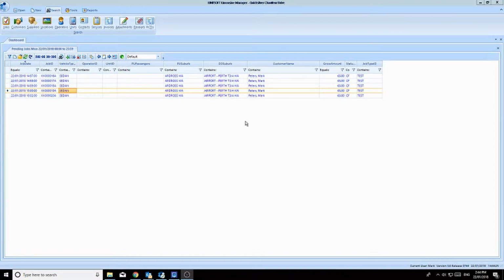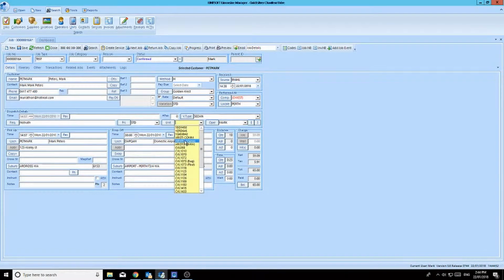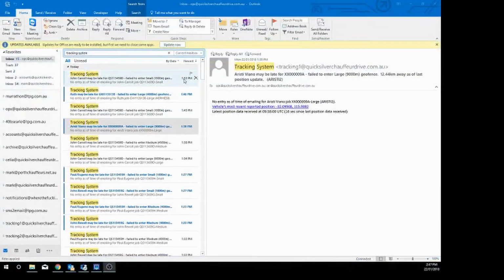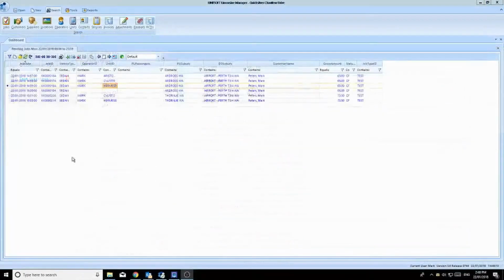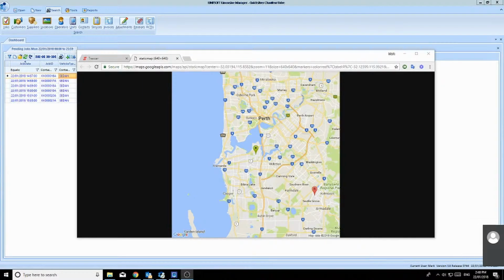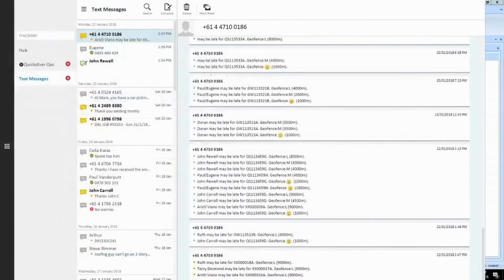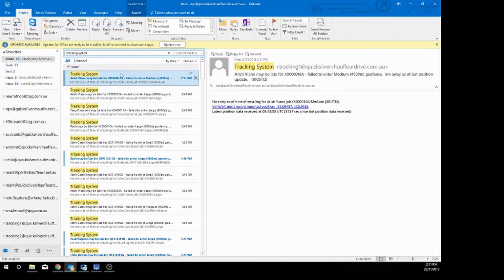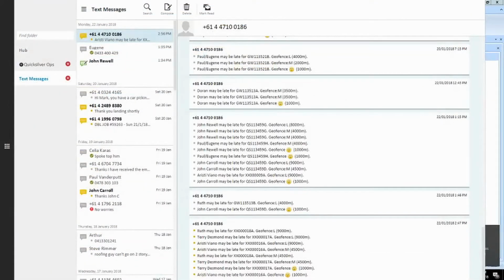A Quicksilver Chauffeur Drive and Millington CS collaboration - part 3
Mark demonstrates how Wingman integrates with his regular operations and notifies him of problem jobs.